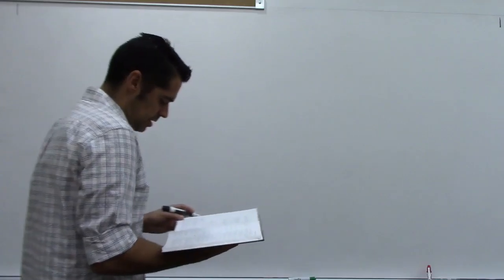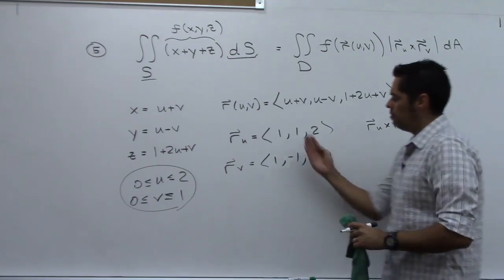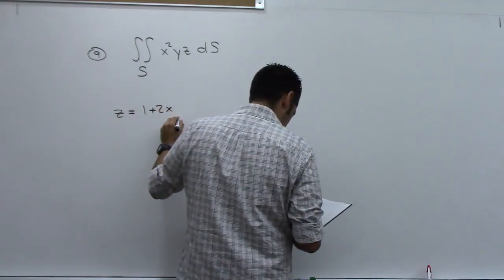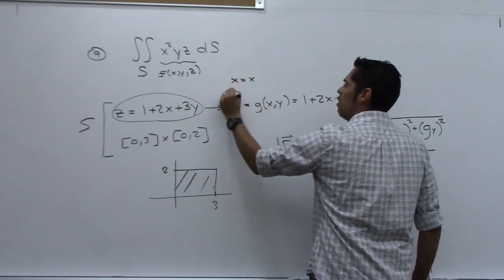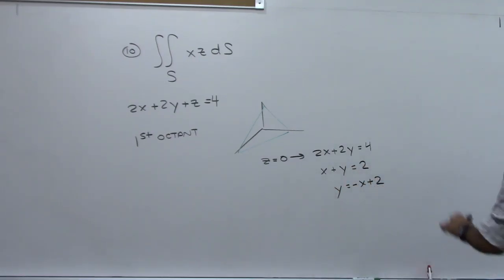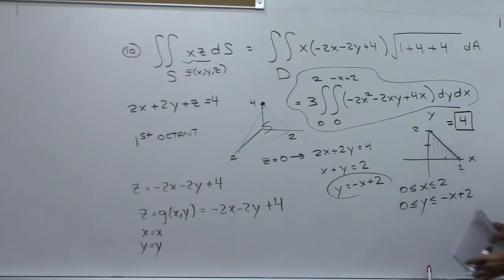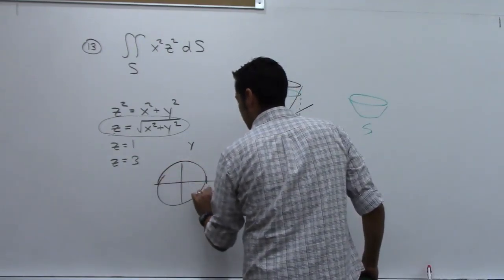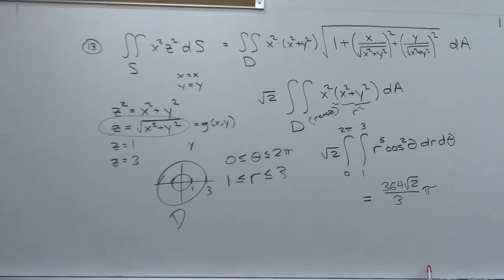2415 HW 13-7 Surface Integrals part1